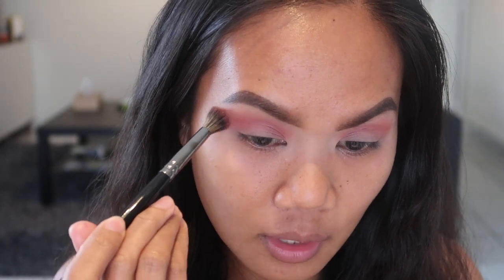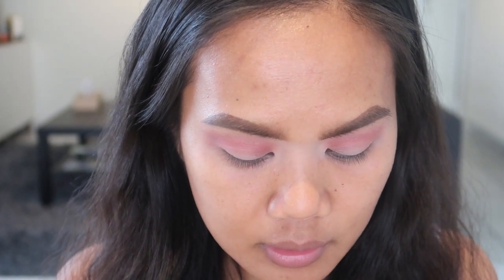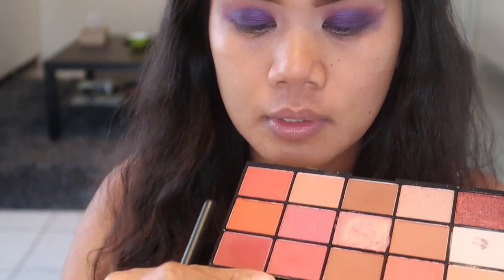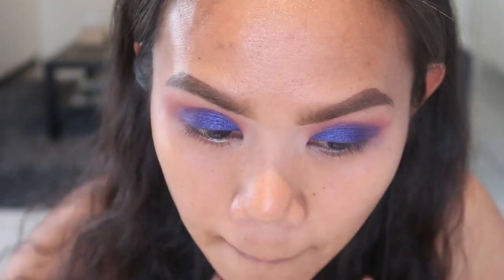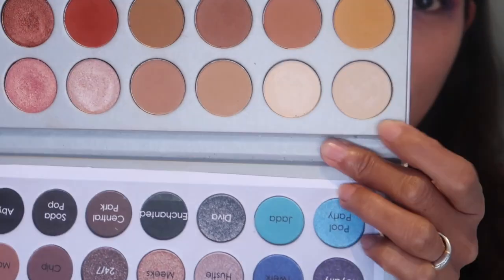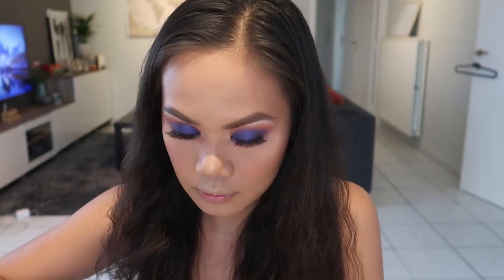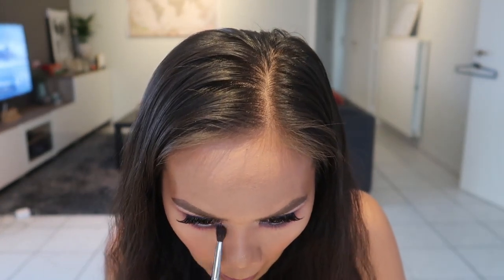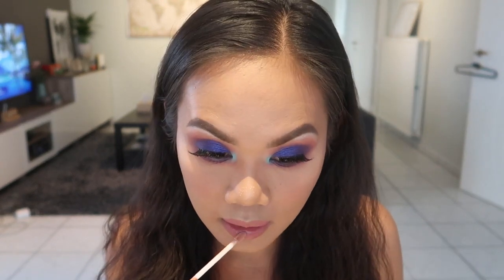My version of Kathleen Lights' BLURPLE make up tutorial!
Hey guys! Thank you so much for clicking to my video. Kathleen Lights is my favorite YouTube ever! And so I decided to recreate her BLURPLE make up tutorial with different products! I hope you enjoy watching! Take care!

Face
Physician’s Formula The Healthy Foundation
Maybelline Age Rewind Concealer
Maybelline Loose Finishing Powder
Wet N Wild Megaglo Contouring Palette
Sleek Make Up Highlighting Palette (Cleopatra’s Kiss)
I used one of the eyeshadow in the Make Up Revolution Reloaded Newtrals 2 for my blush

Eyes
Morphe X Kathleen Lights palette (sorry, not available anymore)
Make Up Revolution Reloaded Newtrals 2
Morphe X Jaclyn Hill palette (still available!)
MAC Cosmetics pigment (Grape)
Ariel Demi Wispies false eyelashes
DUO lash glue
PIXI by Petra Endless Silky Gel Eyeliner (Black)
Maybelline Snapscara mascara

Lips
MAC Cosmetics lipstick (Twig)
Colourpop X Kathleen Lights Ultra Glossy Lip (Moonchild)